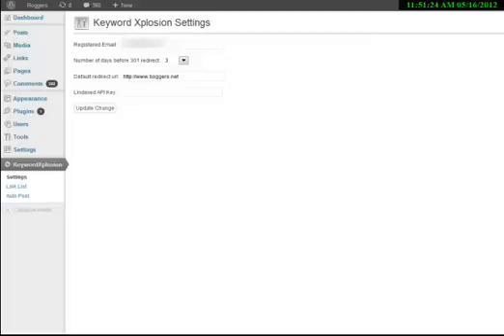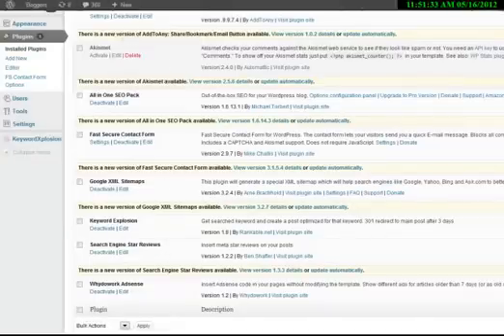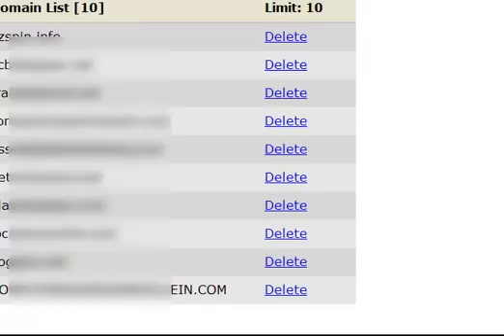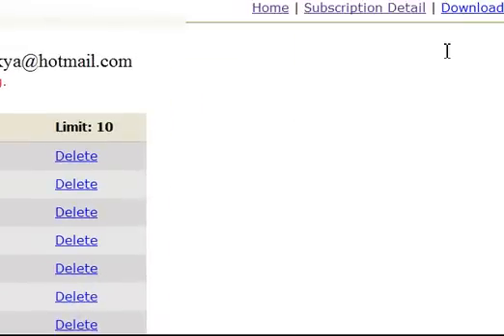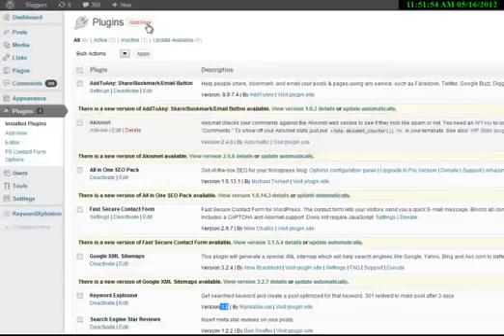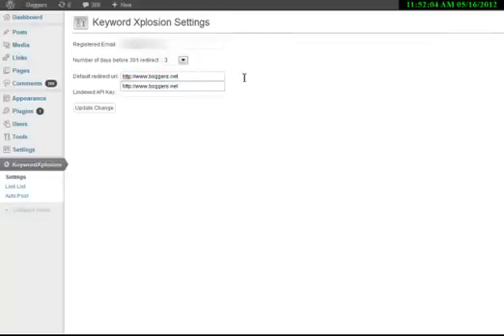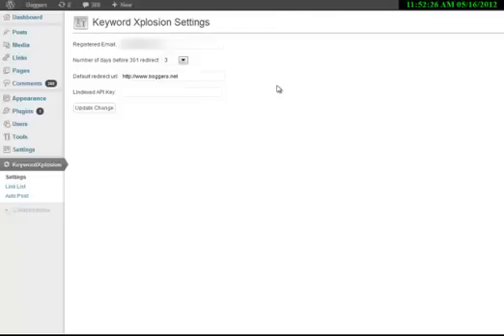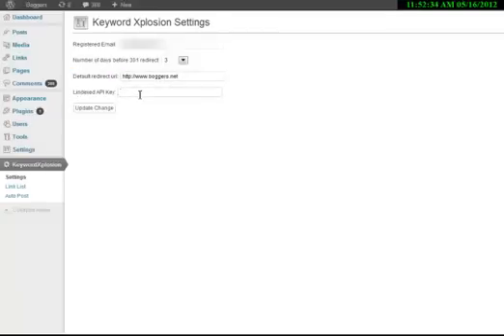Keyword-Explosion Version 1.8 Update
We added Lindexed.com Integration and the ability to set a default redirect path for all posts.